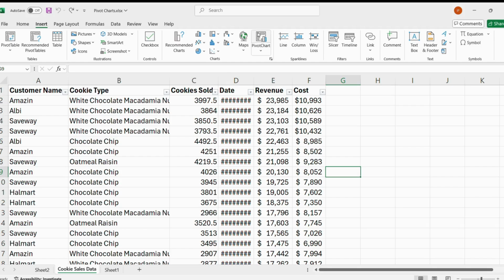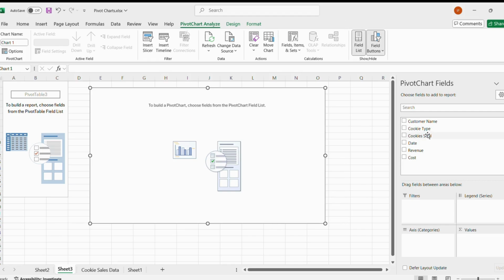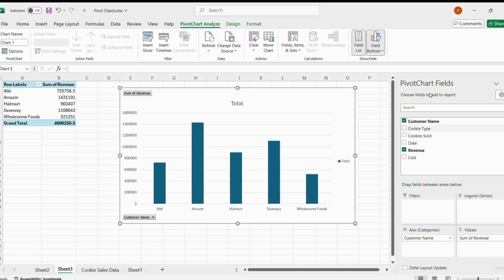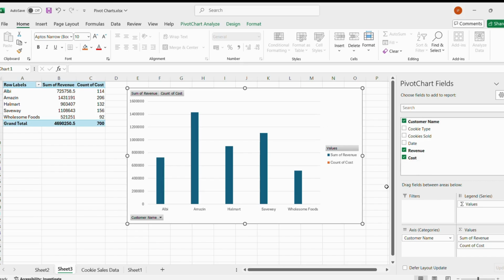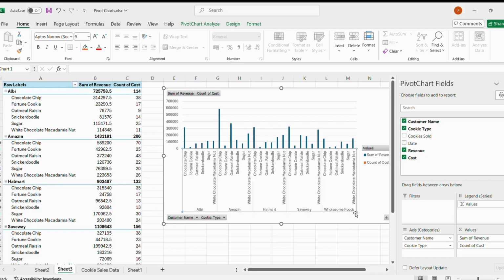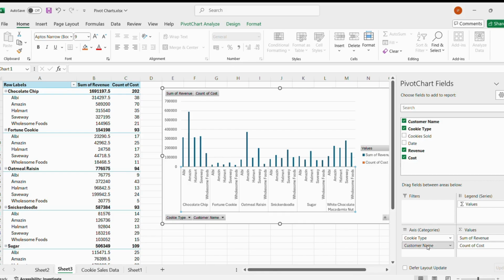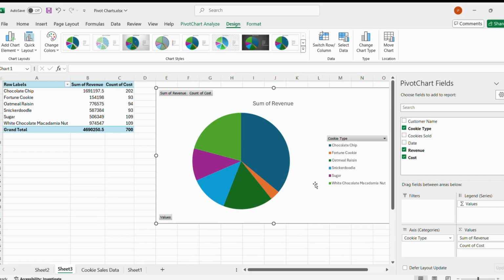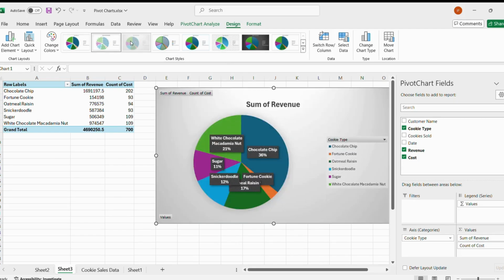How to Create Basic Charts with Pivot Tables in Excel | Step-by-Step Tutorial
Unlock the power of Pivot Tables in Excel and learn how to create dynamic and insightful charts with ease! 🎉 In this beginner-friendly tutorial, we'll guide you through the process of building basic charts using Pivot Tables, helping you visualize your data like a pro.

📊 What You'll Learn:

Setting up a Pivot Table in Excel
Creating bar, line, and pie charts from your Pivot Table data
Customizing your charts for better data representation
Tips and tricks for making your charts more interactive
Whether you're a student, professional, or just getting started with Excel, this tutorial is designed to help you enhance your data analysis skills.